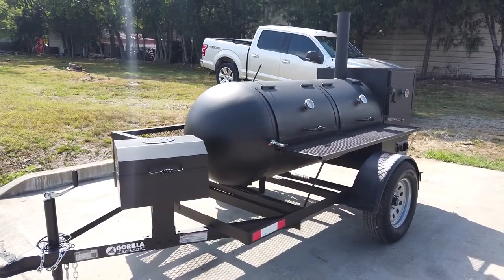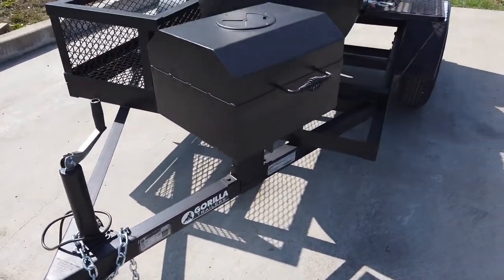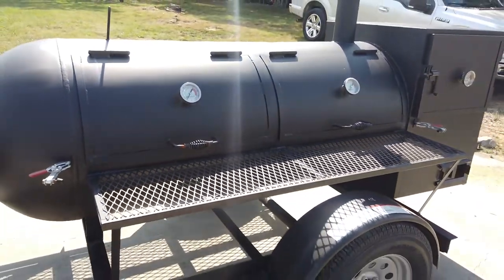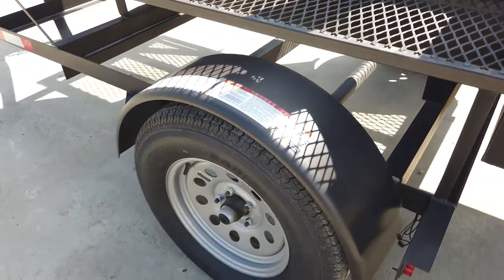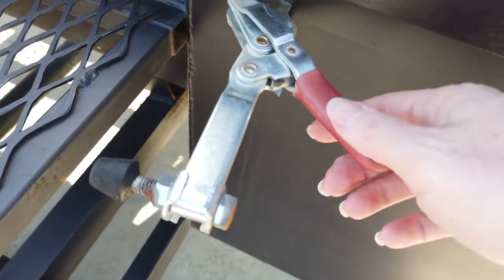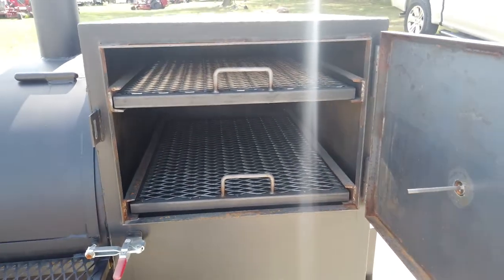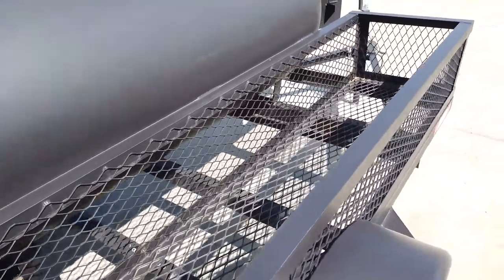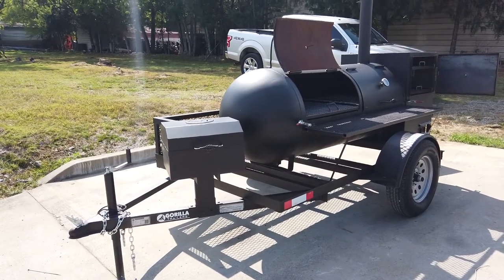Review of Pull Behind BBQ Smoker 250 Gallon with Square Charcoal Grill 3500lb Axle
Pull Behind BBQ Smoker 250 Gallon with Square Charcoal Grill 3500lb Axle

Features:
- Pull behind; Single greaseable 3,500lb axle
- 250 Gallon barrel
- 12" x  18" Charcoal grill on the tongue
- Chamber made from 7-gauge steel
- (1) 59" x 29" Cooking surface
- Firebox dimensions 29" long x 24" wide x 13" high
- Wood storage dimensions 64" x 17.5"
- Smoker chamber dimensions 63'' long x 30'' round
- Warming box dimensions 24'' wide x 29'' deep x 13'' tall
- (3) Threaded holes for included SLE smoker gauges
- De-Sta-Co toggle clamps
- 2" Grease drain
- 4" Smoke outlet
- 4" Air intake for the firebox
- Includes safety chains, jack, and adjustable coupler

Hours
Sunday: CLOSED

Nashville Location
3533 Murfreesboro Pike